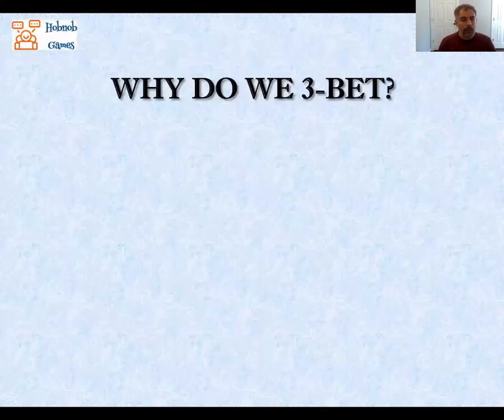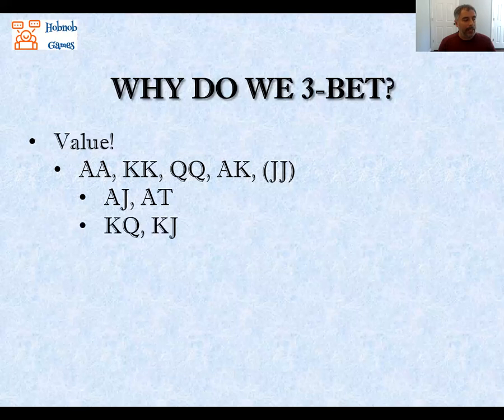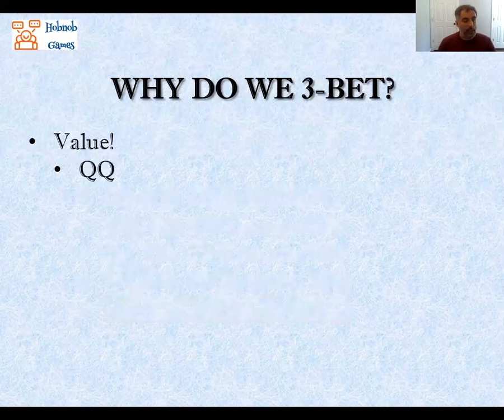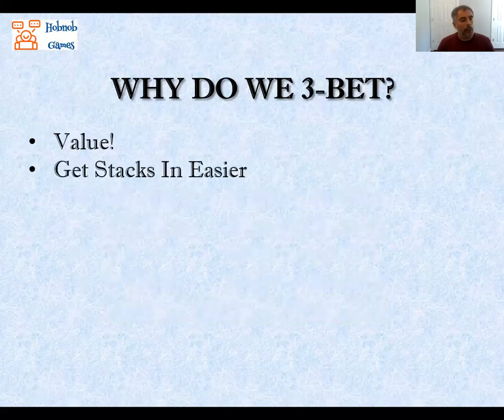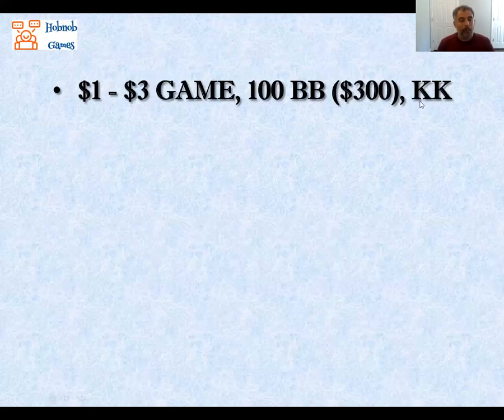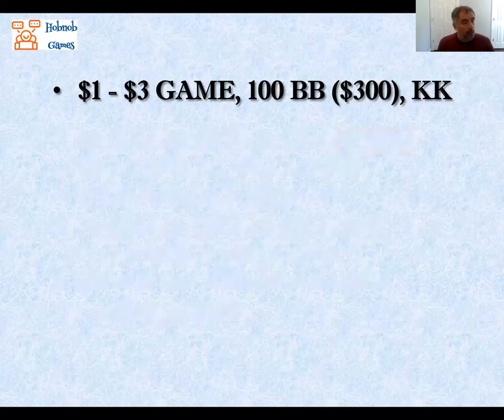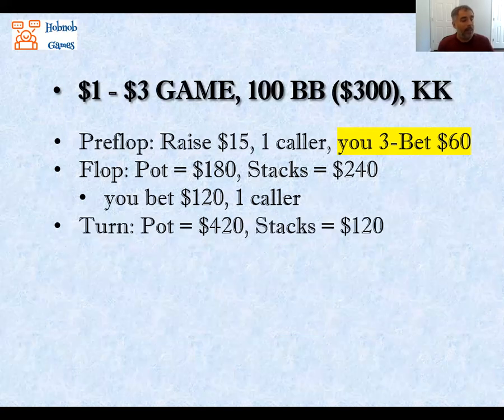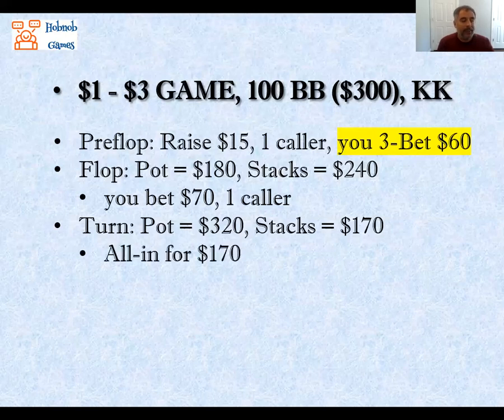Poker Beginner Series: 07 - Why Do We 3 Bet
This is the seventh video in the beginner series of the Hobnob Poker Academy. In this video Dr. Adriel Boals discusses the underlying strategy of 3-Betting.